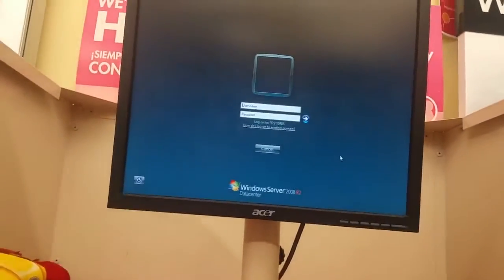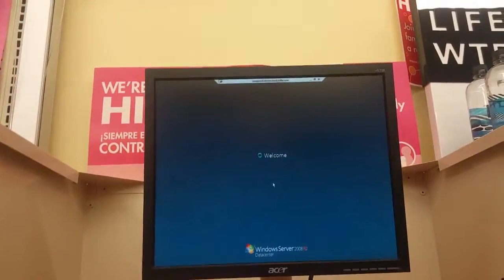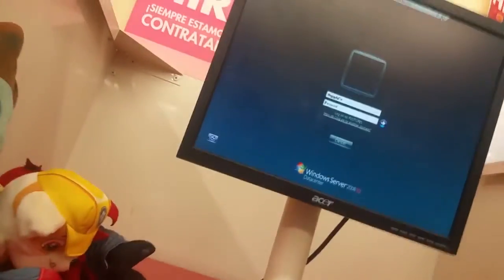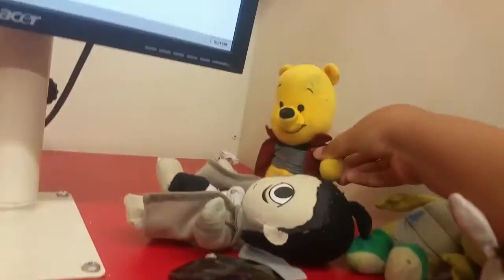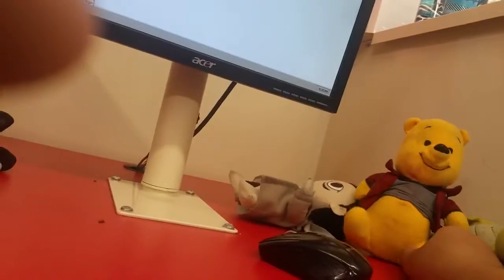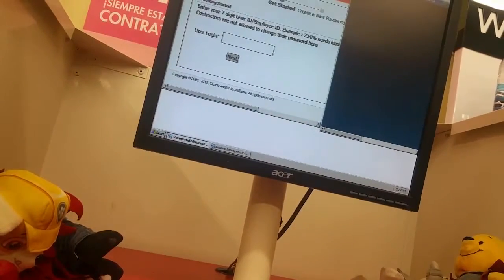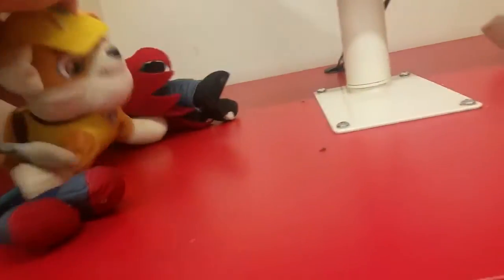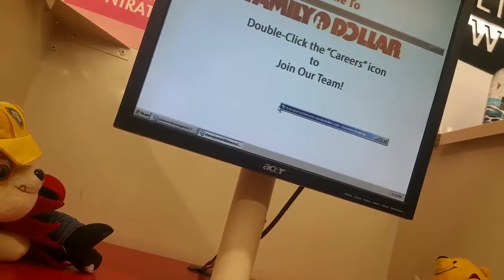Malach And Friends Acer Computer Windows XP